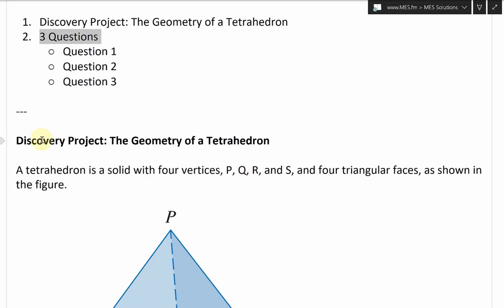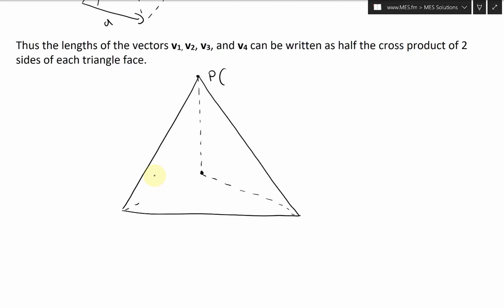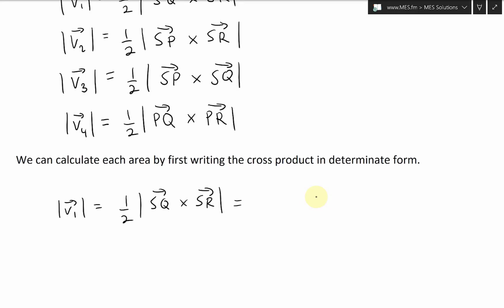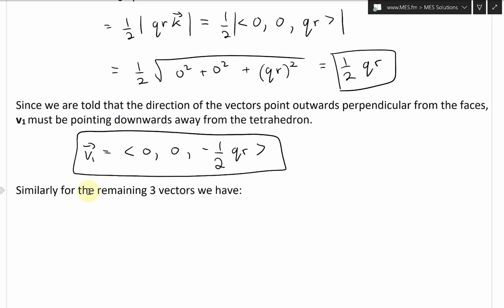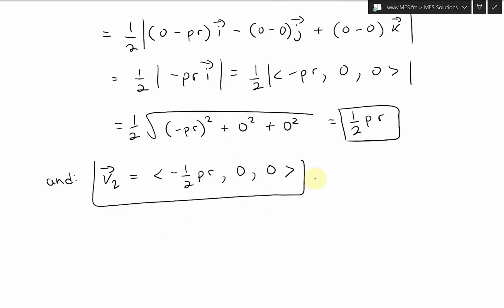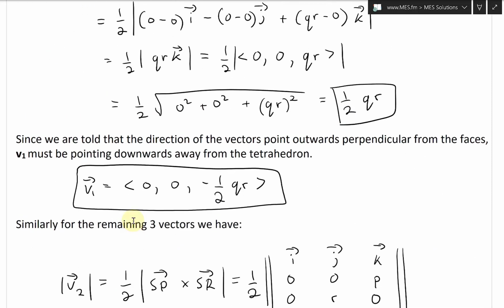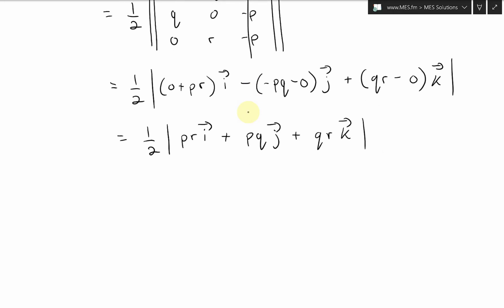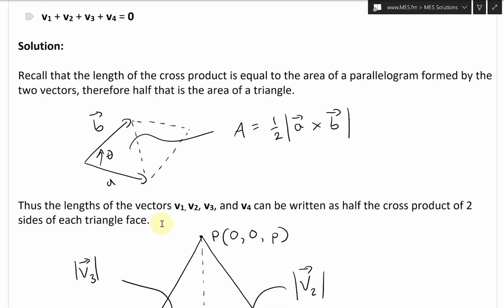Geometry of a Tetrahedron: Question 1: Calculating Surface Area with Cross Products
In this video I go over Question 1 of the Discovery Project: Geometry of a Tetrahedron. In this question, we are asked to show that the 4 vectors pointing away from the tetrahedron and with lengths equal to the area of the opposite facing triangles all sum up to equal the 0 vector. In solving this question, I calculate the vectors as cross products, and their lengths as half the length of the cross products. However, for the direction of the resulting cross product vectors, I ensure they are indeed in the direction opposite of the triangular face, so I make the vector components positive or negative accordingly.